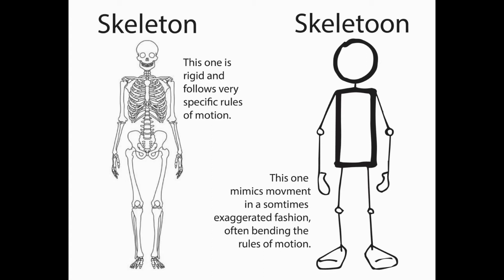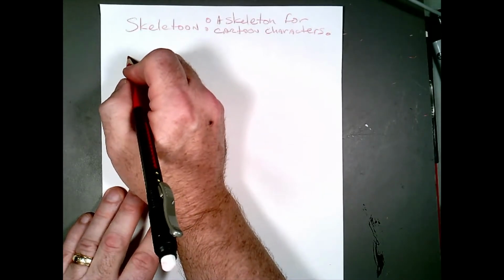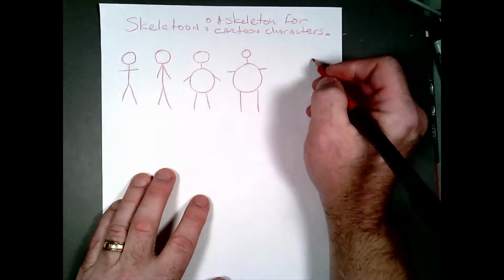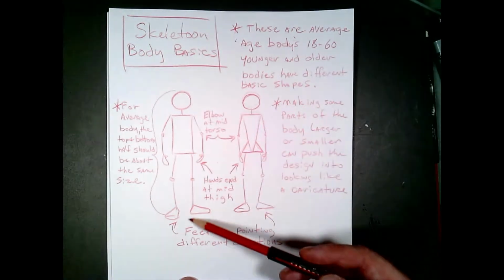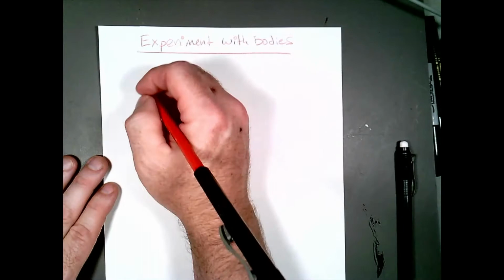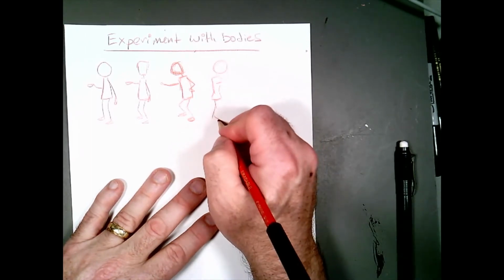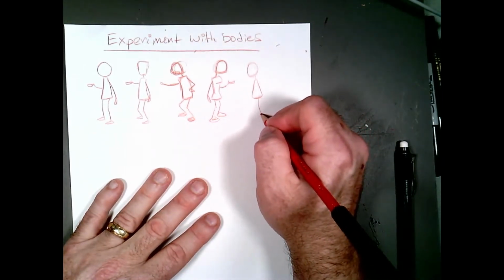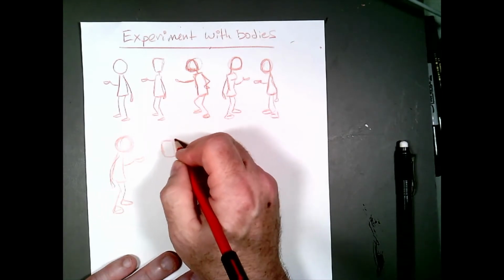Drawing the Skeletoon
This video offers some beginning tips on designing human characters.